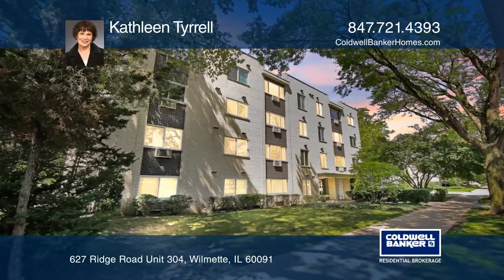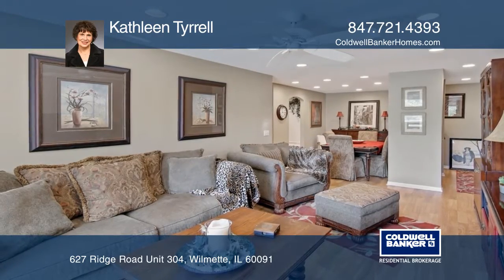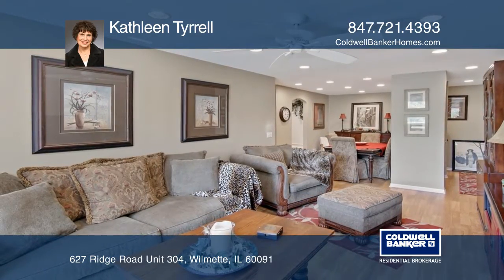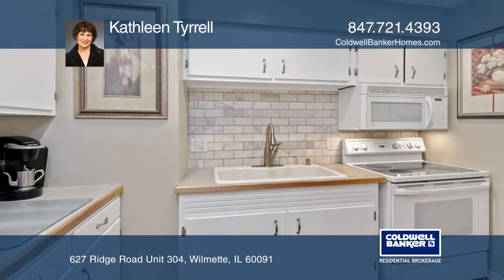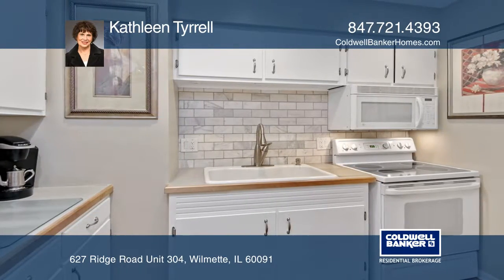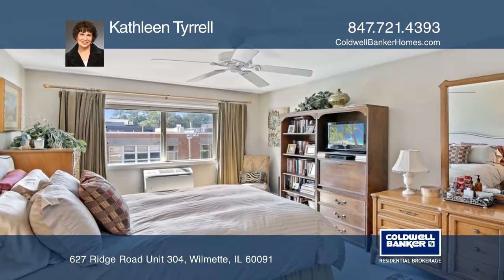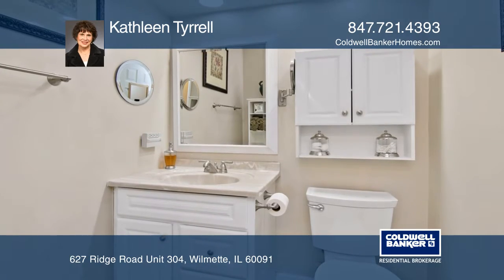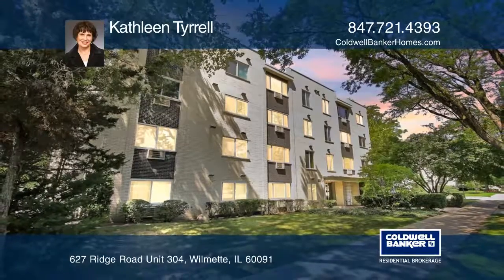627 Ridge Road Unit 304 Wilmette, IL | ColdwellBankerHomes.com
627 Ridge Road Unit 304, Wilmette, IL

Pristine two bedroom one and a half bath condo with sophisticated decor and great neutral colors in a small quiet building. The entry welcomes you to the bright open living room and separate dining room. An arched doorway opens to the efficient and updated white kitchen with marble tile backsplash.